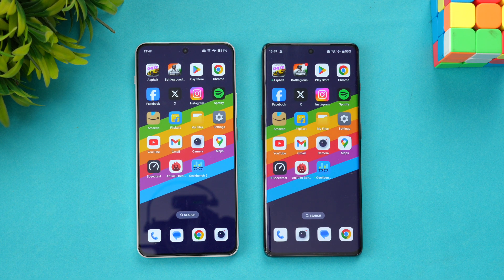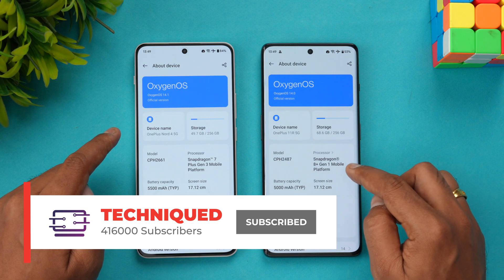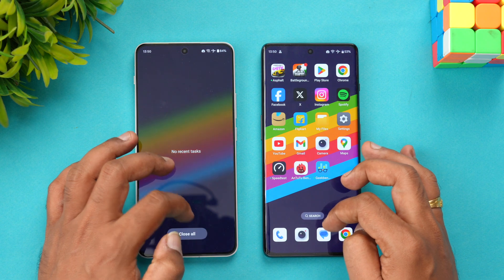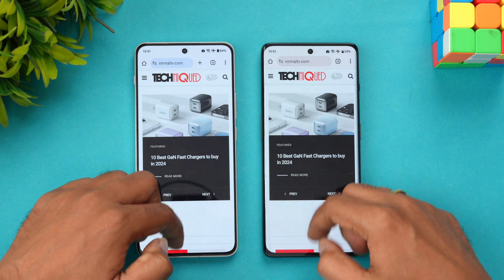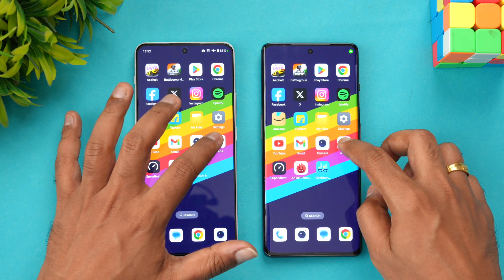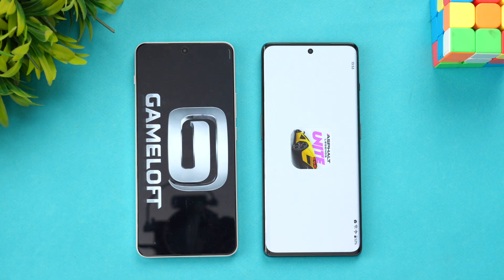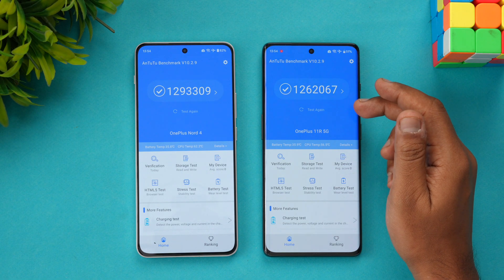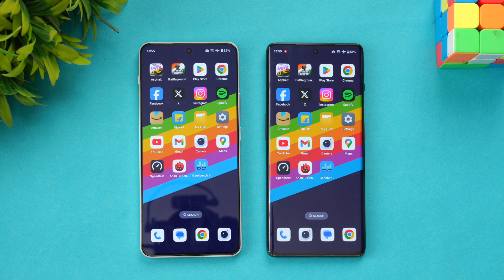OnePlus Nord 4 vs OnePlus 11R Speedtest Comparison | AnTuTu | Geekbench 🔥